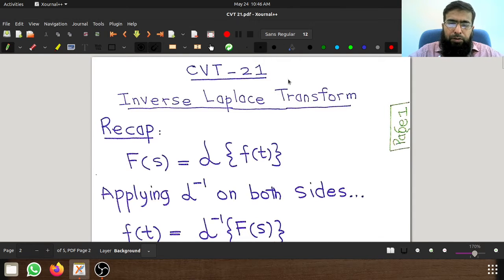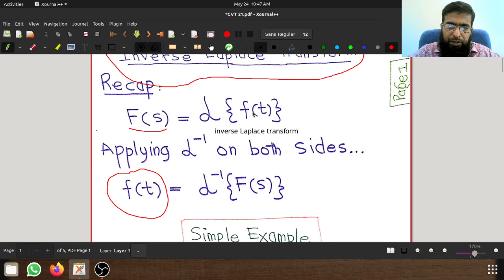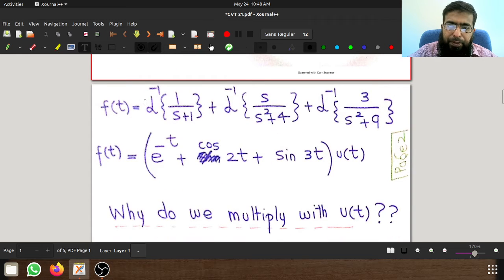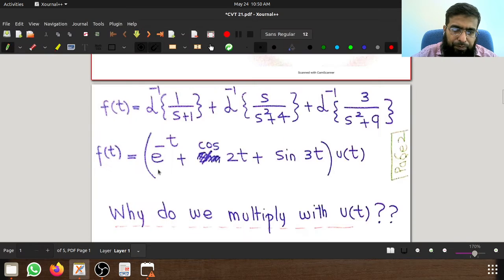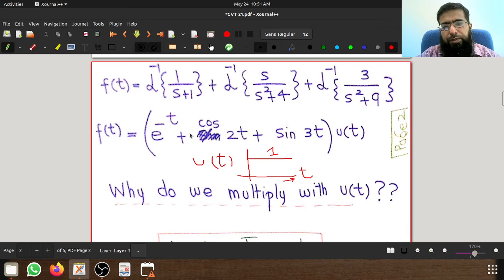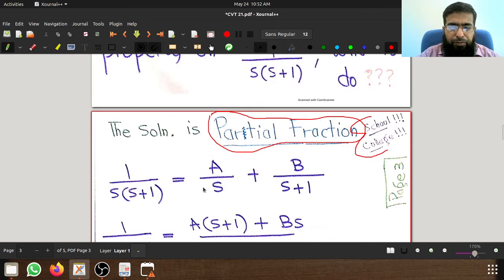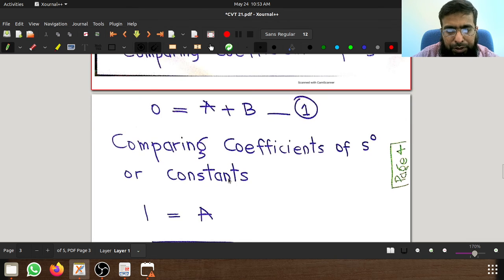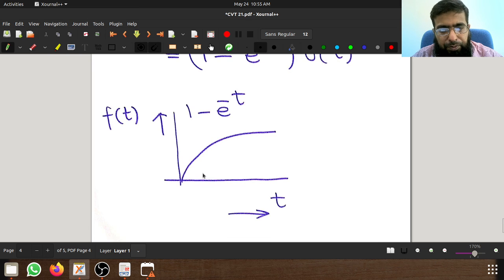CVT-21 | Inverse Laplace Transform | Partial Fraction | Complex Variables & Transforms